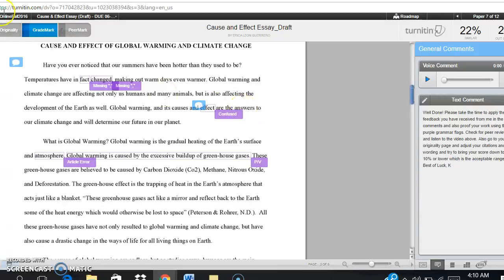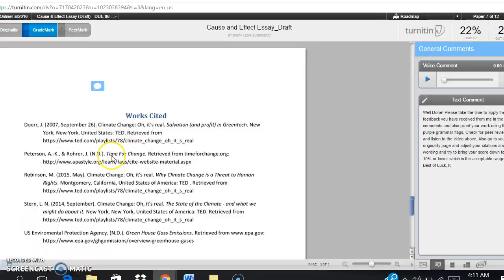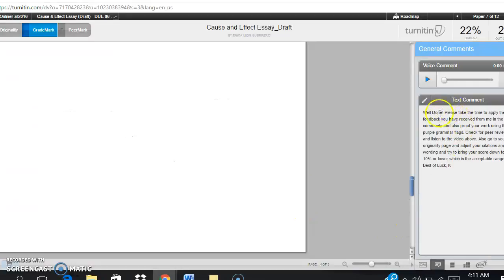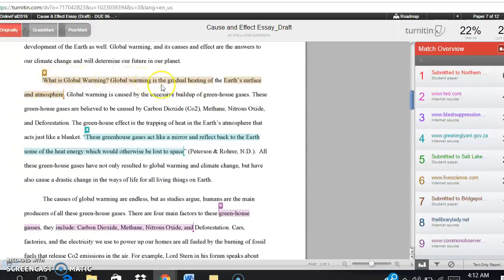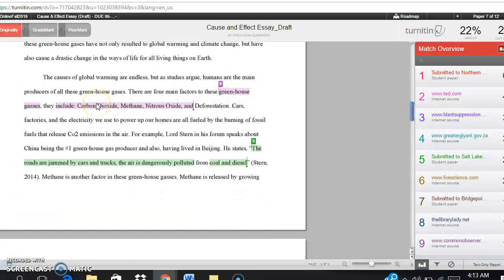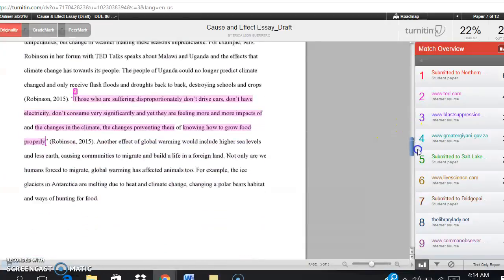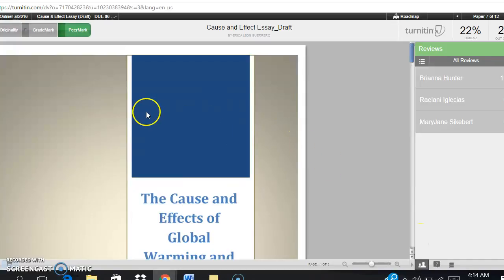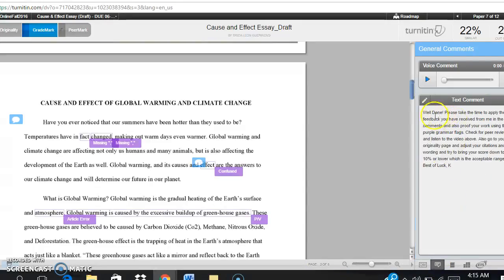Recording #2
How to find your feedback on Turnitin (teacher, peers, audio , potential grammar issues and text comments)